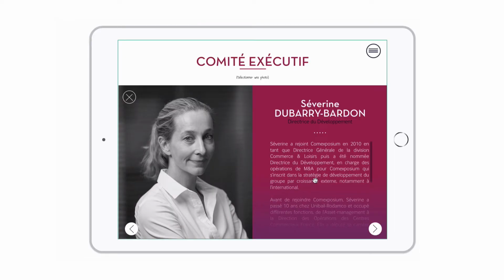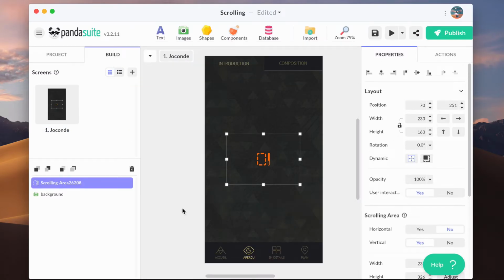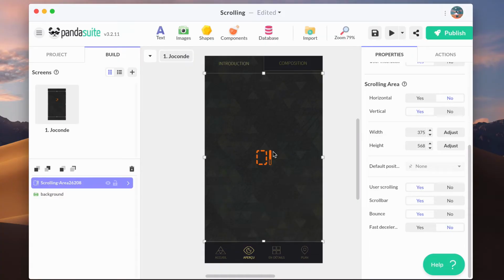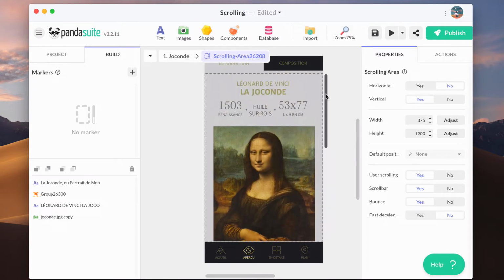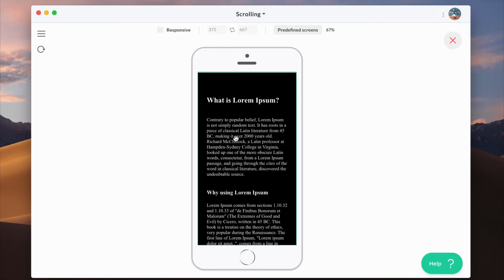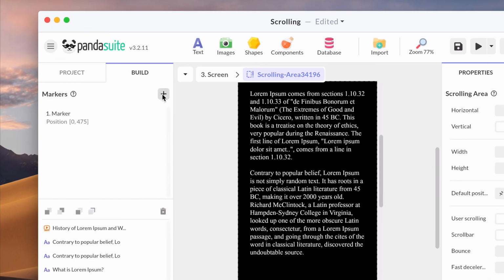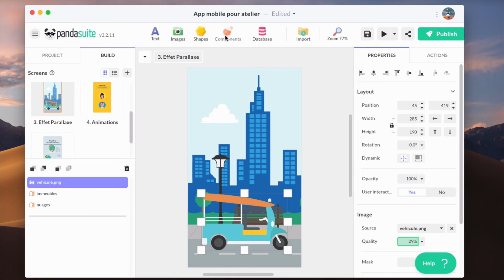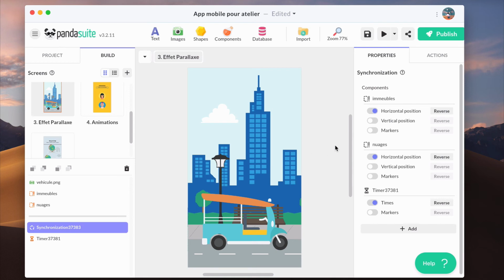Add Scrolling with PandaSuite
Learn how to add scrolling to your app with PandaSuite Studio.

Scrolling is essential in web and mobile design. You can often find vertical scrolling in mobile apps and especially in social media. It is mostly used to create list, long-form content, immersive storytelling, web pages and for some scrolling animations.

With scrolling, the users can view a lot of information without the page load slowing down. It helps keep them focused instead of distracting them by forcing them to click around. Users can scroll with a mouse or the finger.

PandaSuite is the most flexible no code platform to build apps and digital publications. Discover the greatest freedom of creation to build custom apps that engage your audience. Publish to the web or export as an app for mobile, tablet or desktop. You can build your app for free.